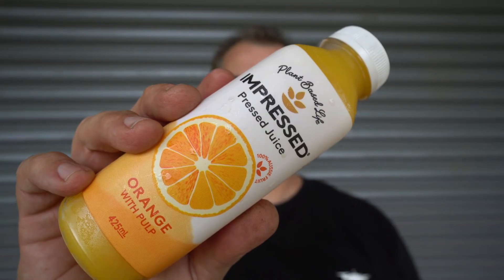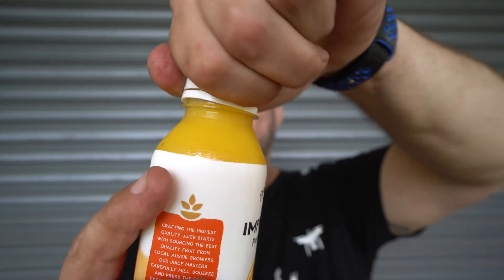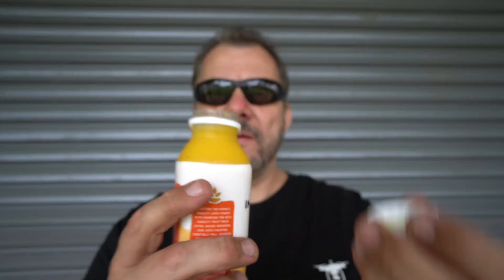Impressed 'Pressed' Orange Juice - Taste Test and Review